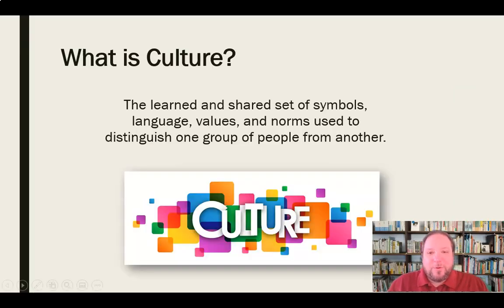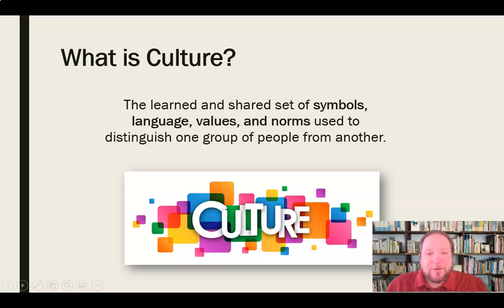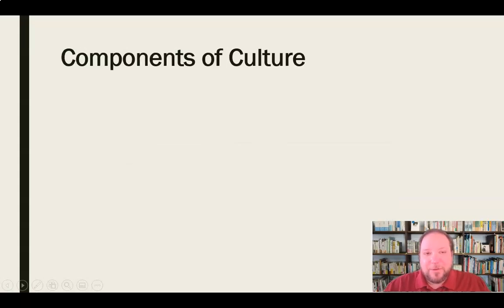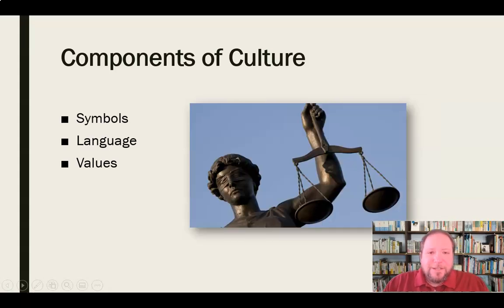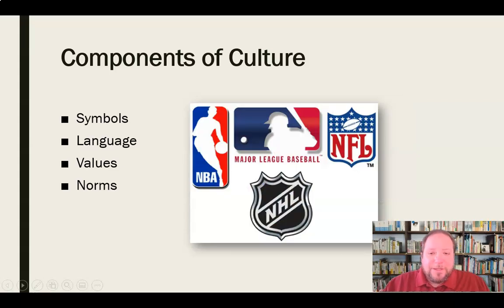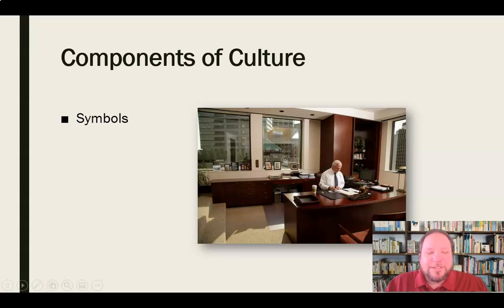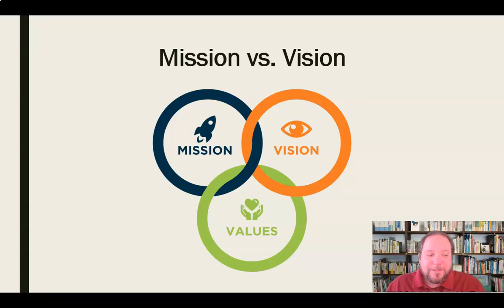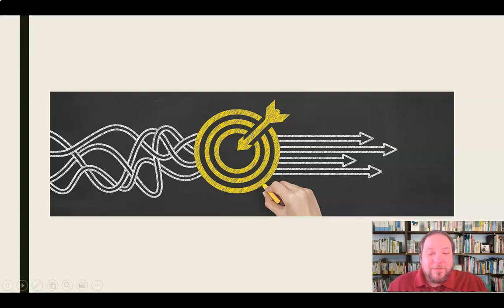Organizational Culture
Mini-lecture introducing the concept of organizational culture, including a definition of culture, how the concept of culture applies to organizations, and differentiation between mission and vision in organizations.